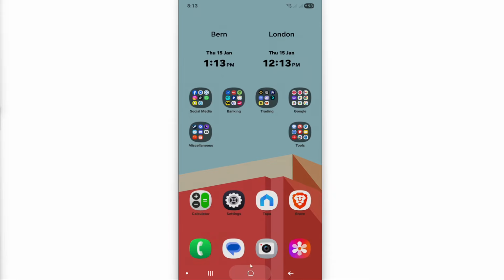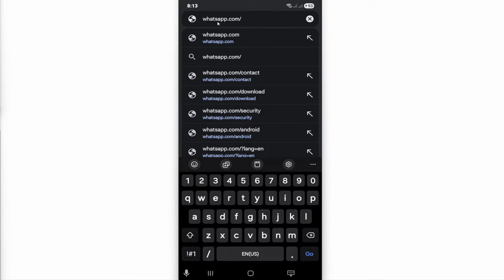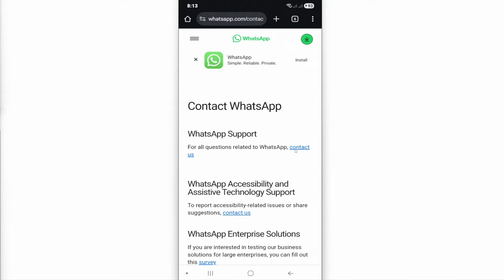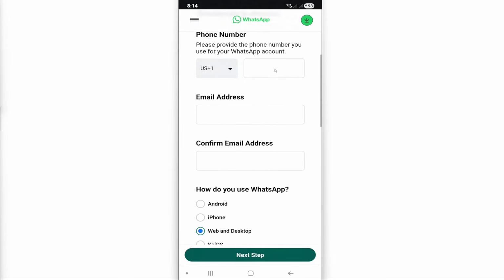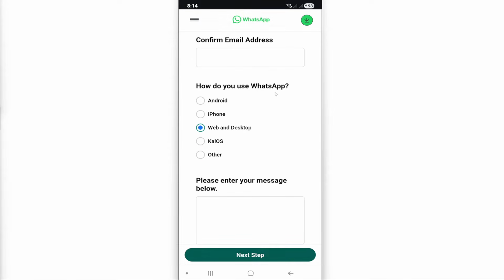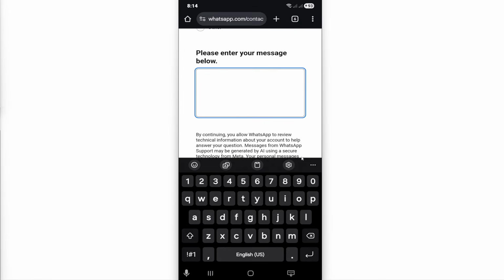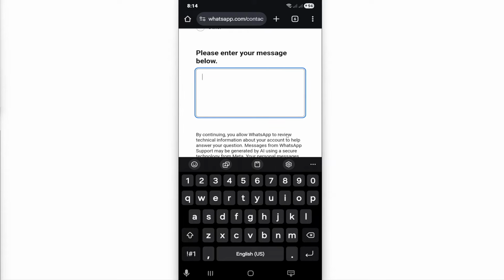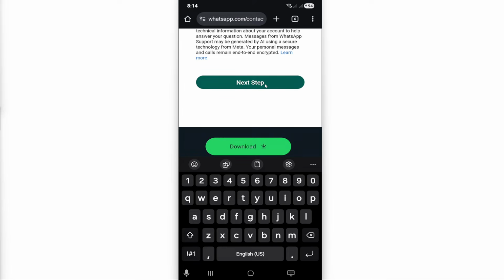How To Recover Old WhatsApp Account Without SIM (Complete Guide 2026)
How To Recover Old WhatsApp Account Without SIM

In this video, I will show you how to recover an old WhatsApp account without a SIM card. Losing access to your phone number can make account recovery difficult, but there are still valid options depending on verification availability and backups. This guide explains all realistic recovery methods that work in 2026.

00:00 Introduction
00:10 Recover WhatsApp Account Without SIM